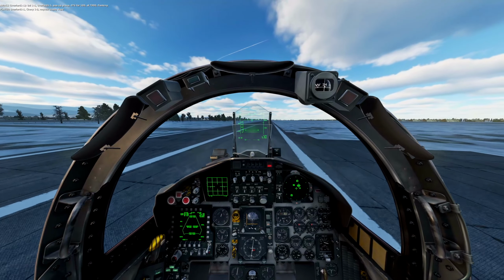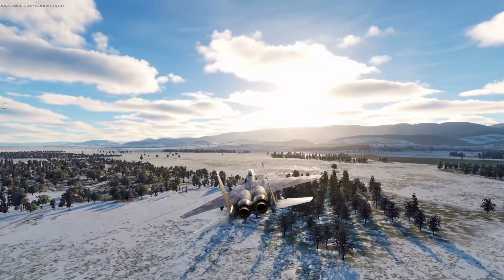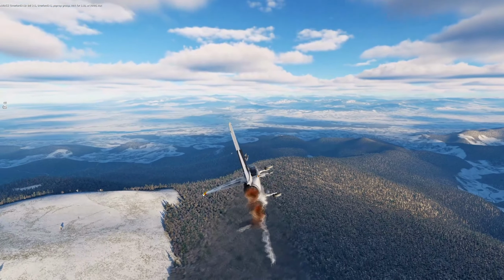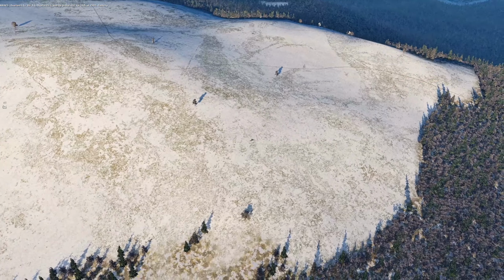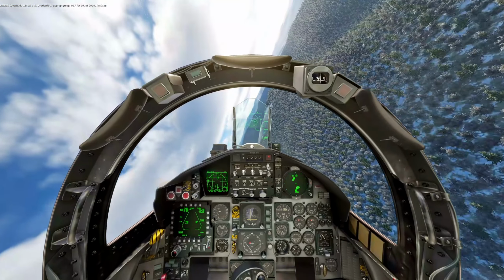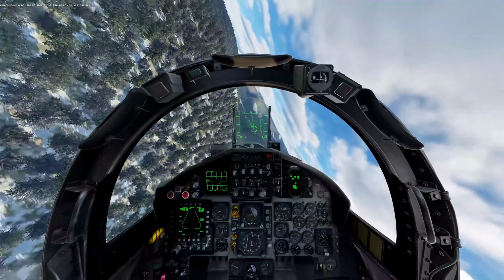DCS World Multiplayer: F-15 Eagle vs F-16 Grim Reapers on growling sidewinder (gear down stupidity)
Another dcs multiplayer night on the Growling sidewinder server, except that red team is 25 blue team is 10. Grabbed an F-15 Eagle to help as the grim reapers were on the server in a tight squad. Four of them flying hard and really pushing on the blue team in their F-16s. I have a weakness for underdogs so it was good to give the reapers a challenge. Splash 3. However, I had my gear down on the first flight! My stupidity, could not shoot my guns at them. anyway, fun fun fun!

00:00 intro
00:19 mission overview
00:45 round 1
01:40 sneaking up on reapers
02:00 splash f-16 reaper
02:30 guns dont work!
04:30 merge with F-14a
05:00 crash
05:10 round 2
05:50 splash 2 (reaper down)
06:45 chasing another F-16
07:20 switching to guns
07:50 guns guns guns
08:00 splash 3 (reaper down)
08:20 reaper revenge! (crash)